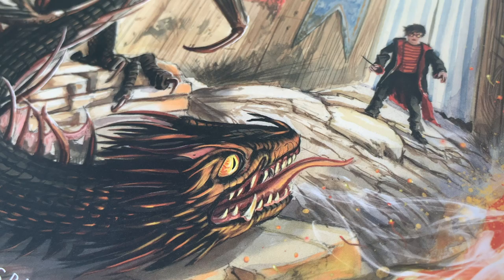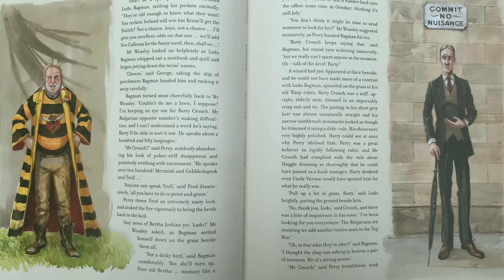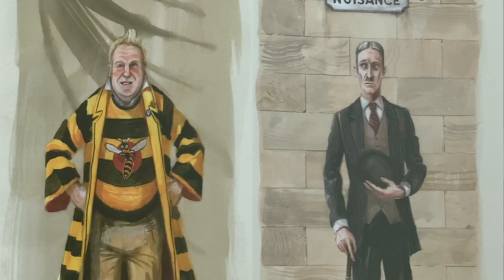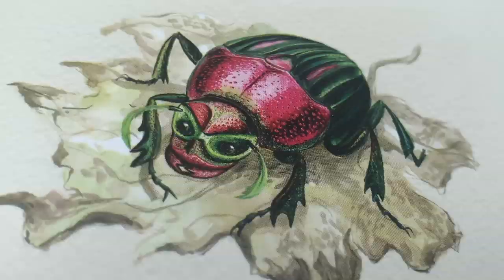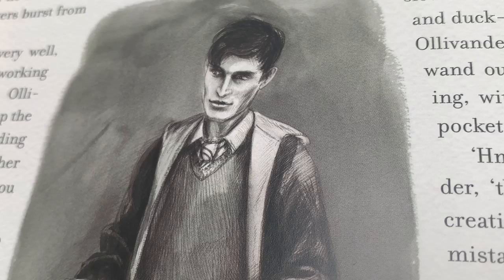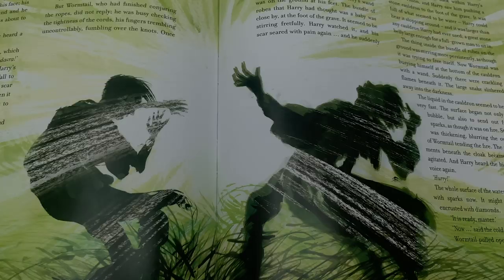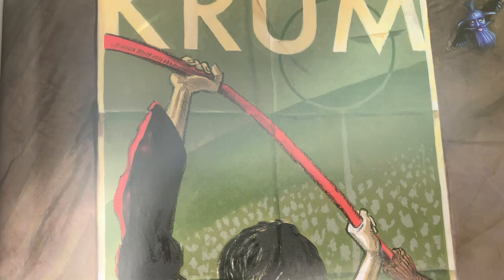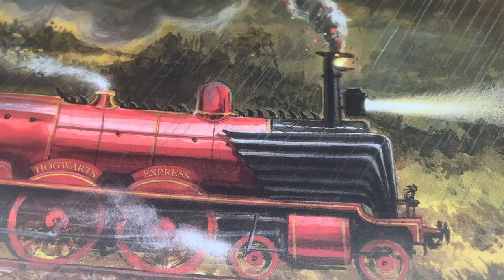Illustrating Harry Potter and the Goblet of Fire | Wizarding World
From Bagman and Crouch to Cedric and dragons, Jim Kay describes the Goblet of Fire characters and creatures he illustrated for the first time. Which one is your favourite?

The illustrated edition of Harry Potter and the Goblet of Fire is out today from Bloomsbury Publishing